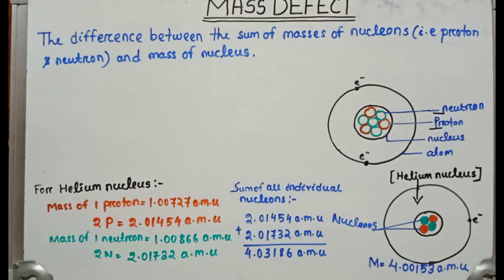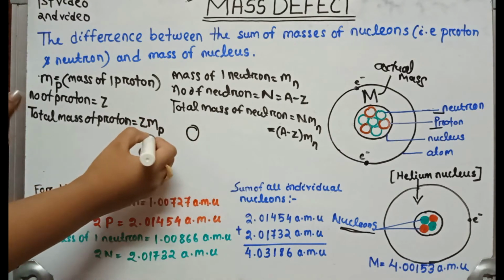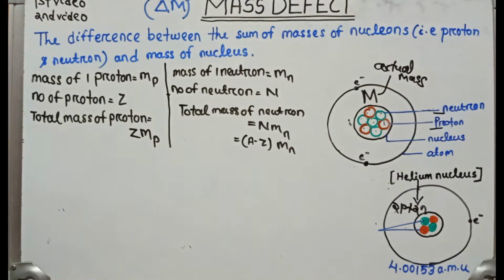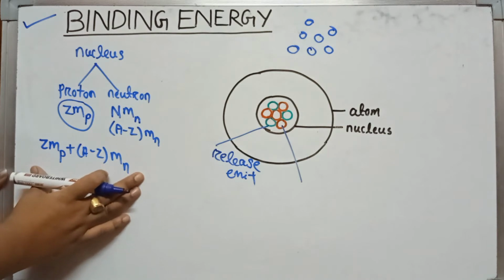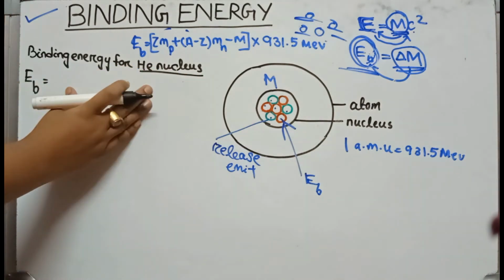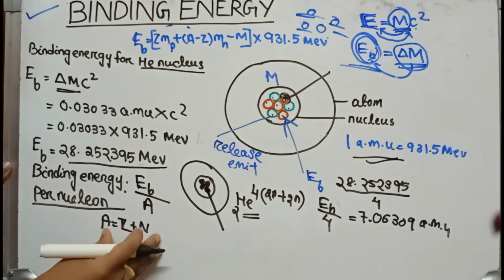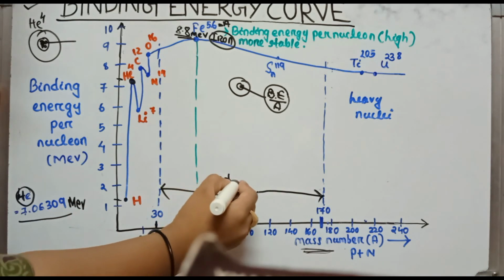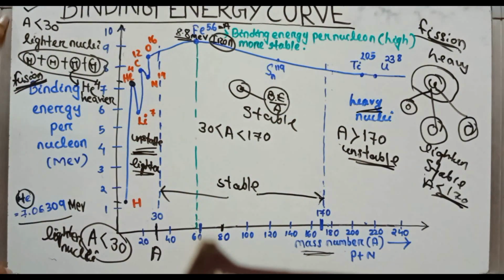2. Mass Defect / Binding Energy/ Binding Energy per nucleon / Binding Energy curve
Mass defect
Binding energy
Binding energy per nucleon
Binding energy curve
Previous video link ::::::::::::::::::::::

In previous video we discuss about
nucleus , size of nucleus, composition of nucleus
a.m.u
How a.m.u related to Mev